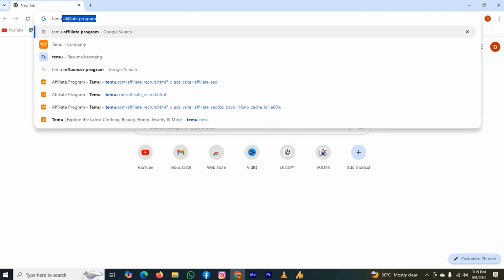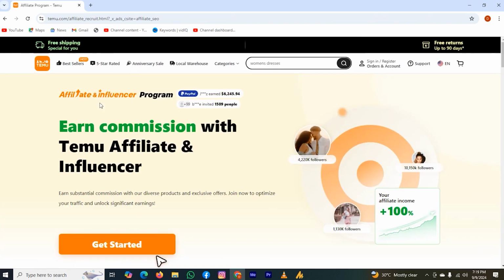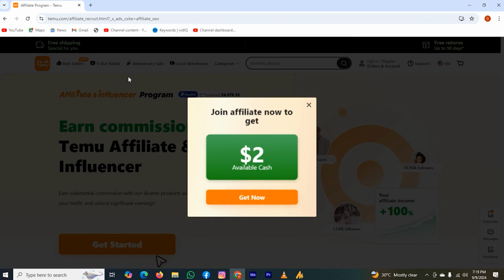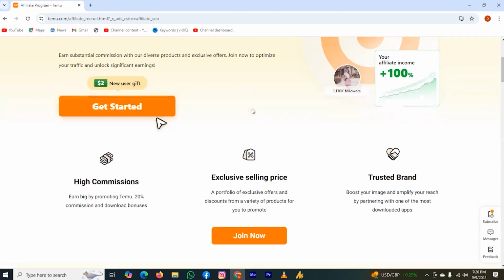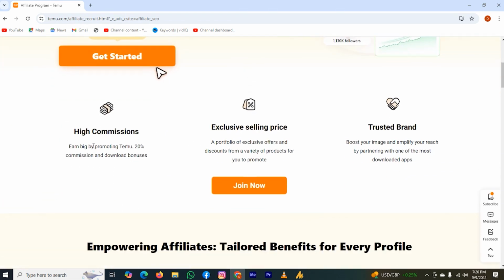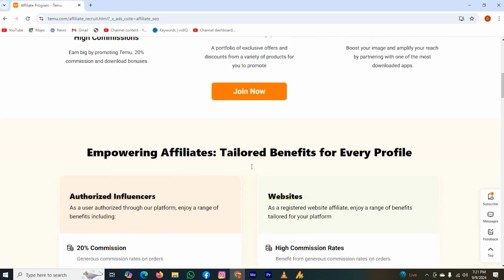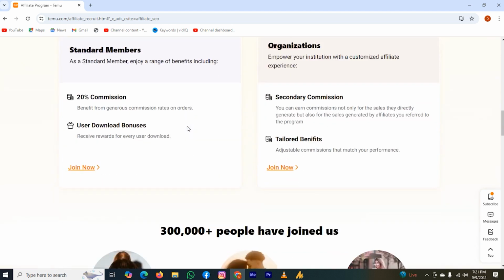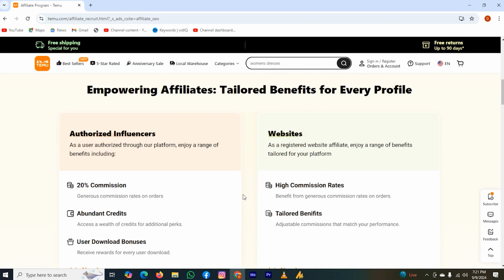How to Make Money with Temu Affiliate Program | Simple Guide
How to make money with Temu Affiliate program

In this video I'll show you how to make money with the Temu affiliate program. The method is very simple and clearly described in the video. Follow all of the steps & learn how to make money with the Temu affiliate program